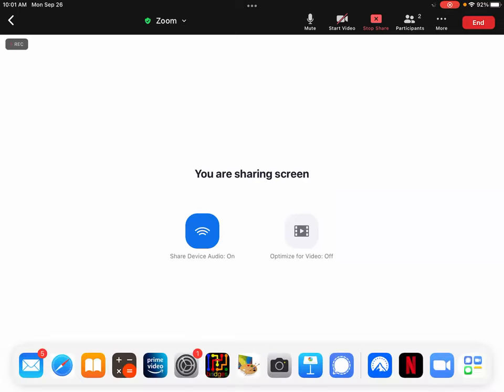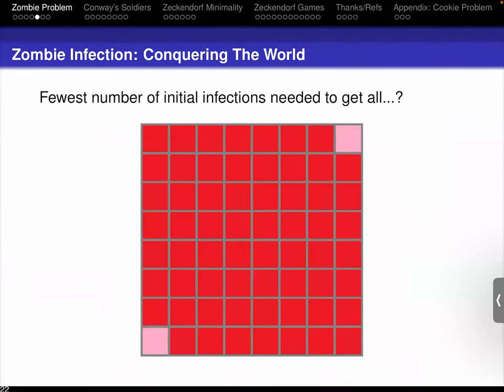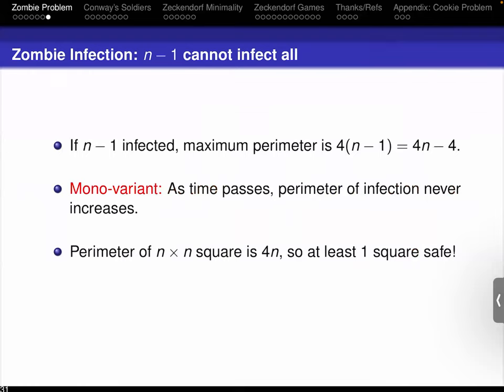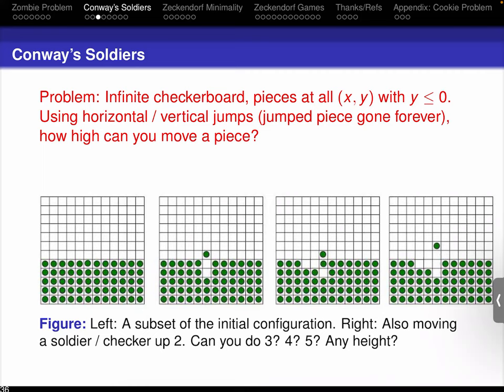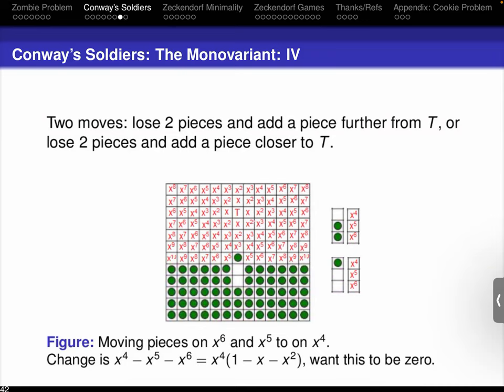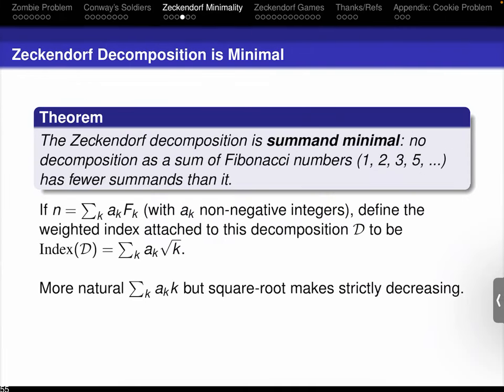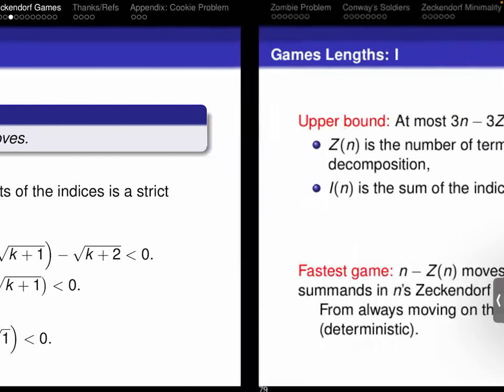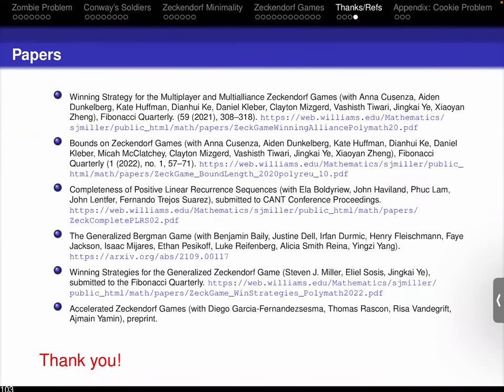Math409Fa22Lec09 Monovariants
Math 409: The Little Questions: Steven Miller: Williams College: Fall 2022: Lecture 08 : 9/26/22:  Monovariants: Why I love Monovariants: From Zombies to Conway's Soldiers to Fibonacci Games